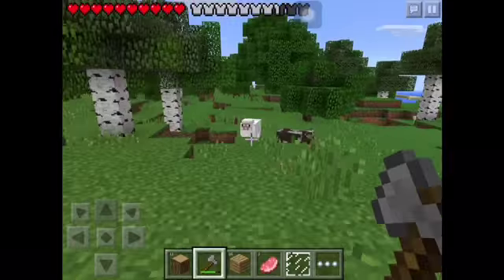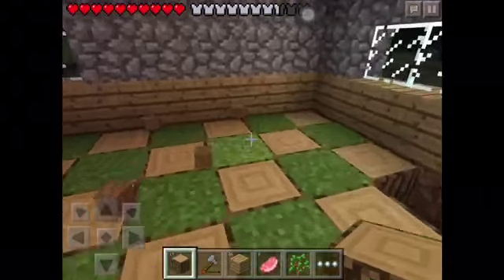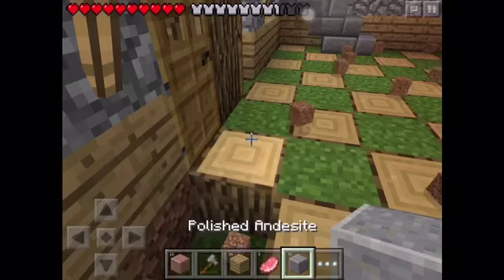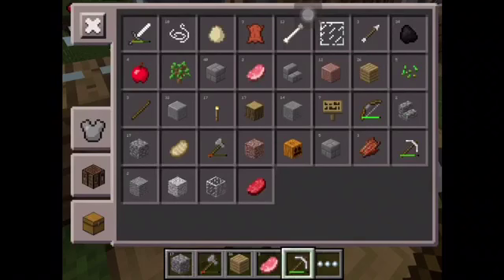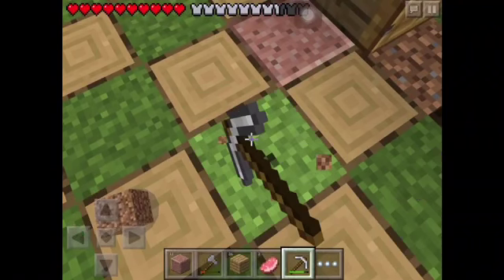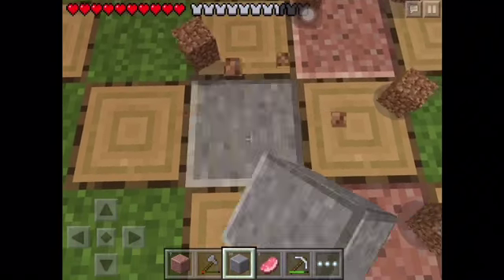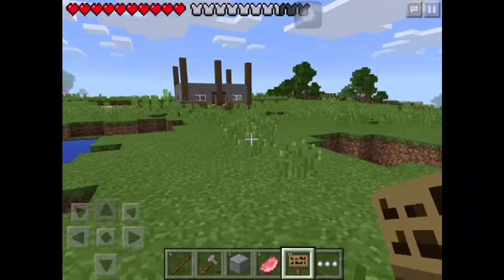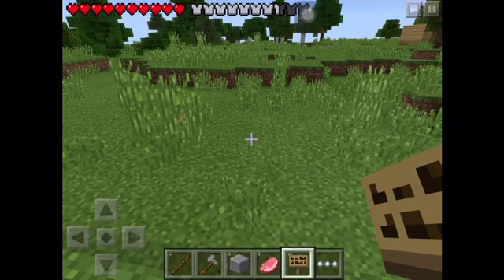Let's Play MCPE Ep.9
Intro And Outro Song: Circles by Lensko